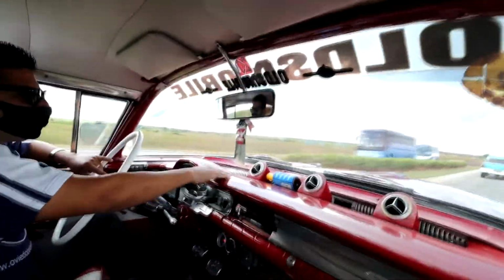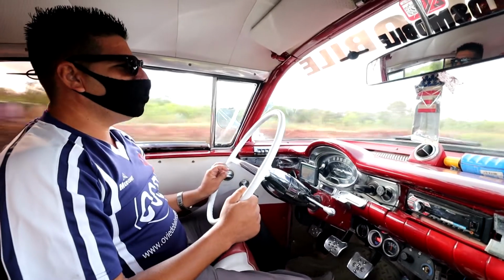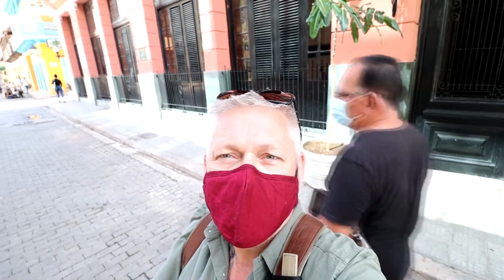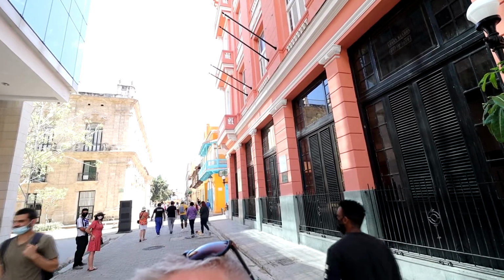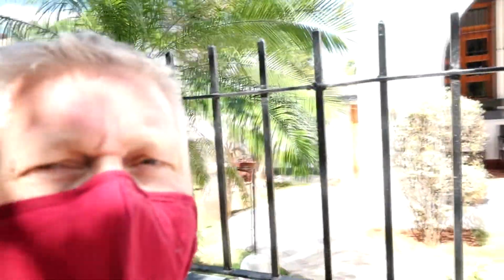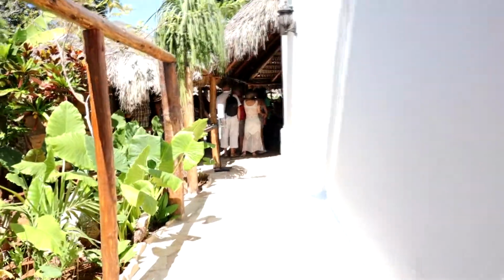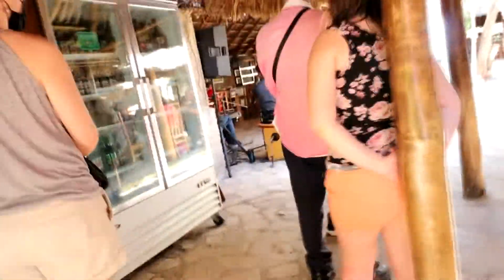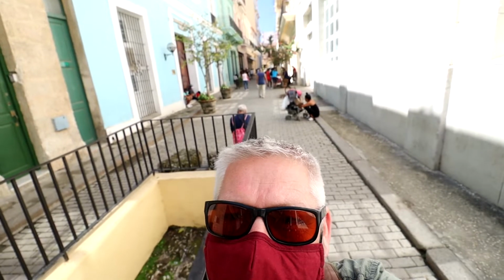🇨🇺 HAVANA CUBA 2022 Che Guevara, Ernest Hemingway, food and drink TOUR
The Dream World Explorer

HOW BEST TO TRAVEL TO CUBA 2022 HAVANA Che Guevara, Ernest Hemingway, food and drink TOUR

Varadero to Havana in a 1957 American classic car. walking the street of this charming city, visiting Ernest Hemmingway's favourite bars for Mojito and Dakari.

Monument square.